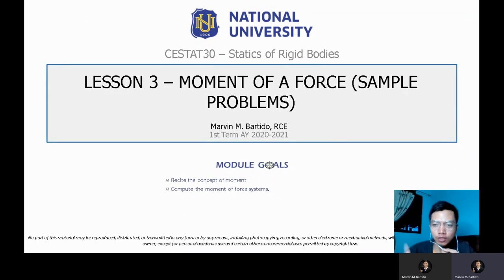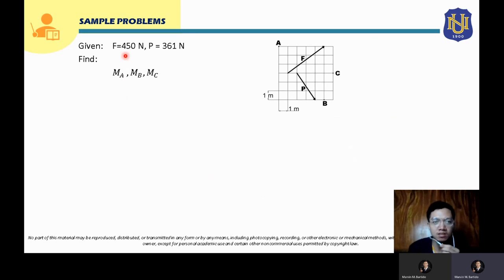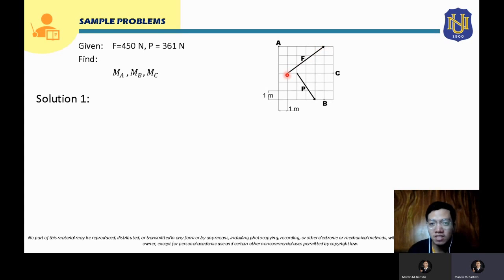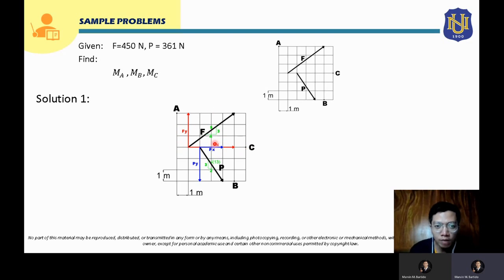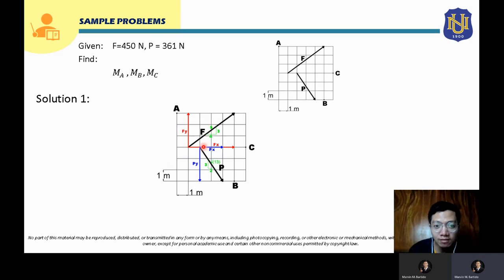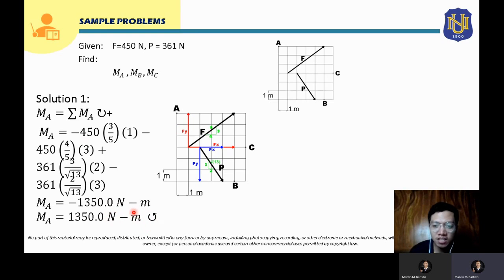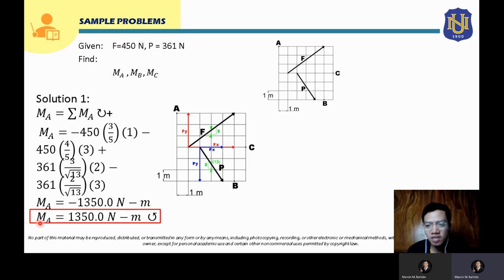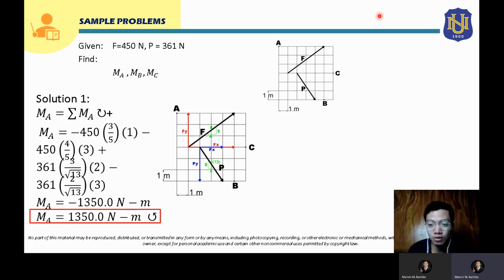Statics of Rigid Bodies - Moment of a Force (Sample Problems)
Please SUBSRCIBE to the channel and LIKE this video. Thank you very much. :)

This will be the discussion of sample problems of moment of a force. Make sure that you already learned the concept of moment of a force from the previous video.

I offer TUTORING SERVICES in Statics of Rigid Bodies.

Try lang haha

Help me produce more quality videos by sending piso in gcash

Topic Learning Outcome:
- Compute the moment of force systems